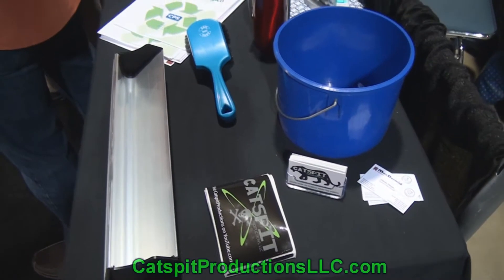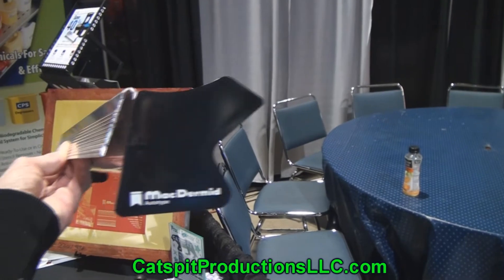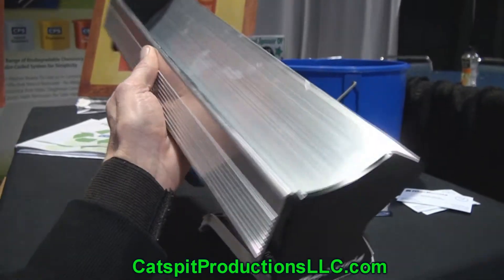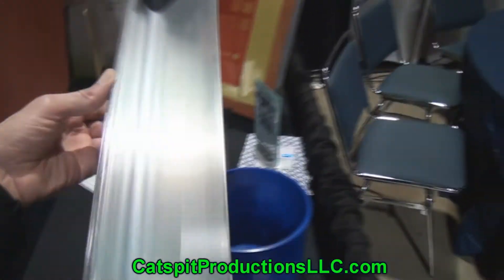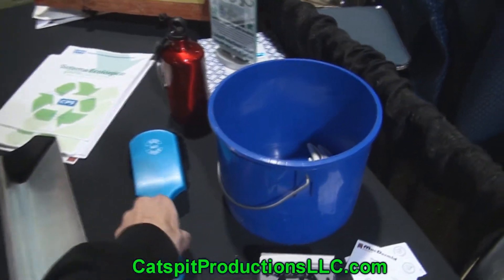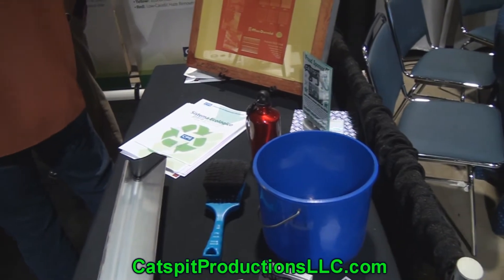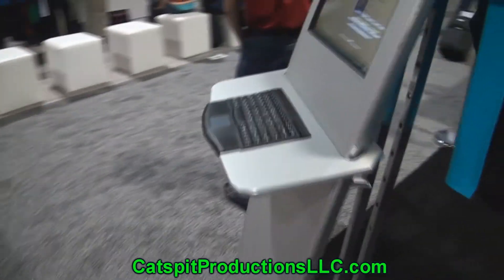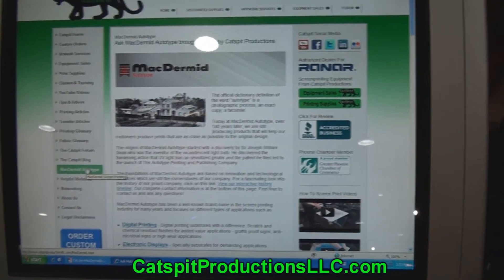ISS Screenprinting Trade Show: New Scoop Coater & Chemical Brushes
This is another educational screen printing video from ISS Long Beach 2013. The trade shows are a lot of fun to visit and often times you get to see very cool new products and services that can help you grow your screenprinting business. In this short tutorial video we take a quick look at the MacDermid Autotype booth. As many of you know MacDermid Autotype is a sponsor of the educational program from Catspit Productions, LLC. In this video we are proud to share with you 2 very cool new products from MacDermid. You'll get to see their specially designed scoop coater and their chemical brush system. Eventually we hope to do feature videos on these products and perhaps do a giveaway with them as well. The scoop coater is an extra deep coater with an extended trough for the emulsion. With this unit you can coat at least a dozen screens before you'll have to reload with emulsion. The bucket and brush chemical system is an awesome product designed for use in the washout booth. These are a series of color coded buckets and brushes for your screen making chemicals. Emulsion remover, ink wash, haze removers and mesh prep my all be stored in these buckets with the funnel lids. Then the brushes and buckets are easily utilized in the washout booth for screen making purposes.

Learn how to screen print for fun or for profit and save on screenprinting supplies with Catspit Productions, LLC!